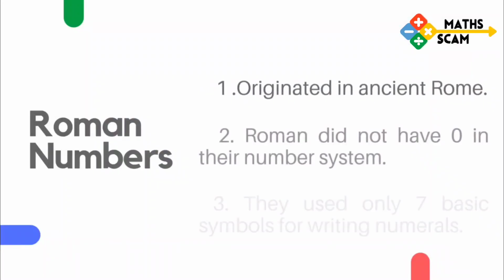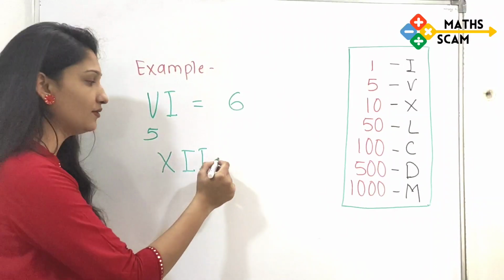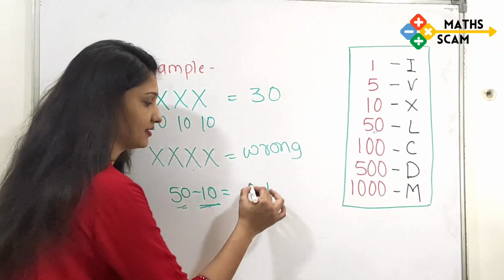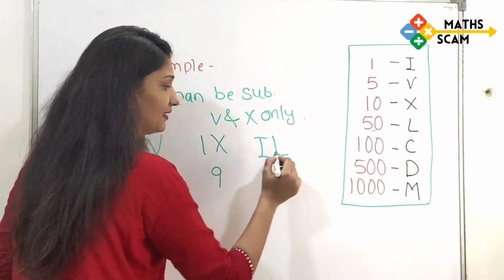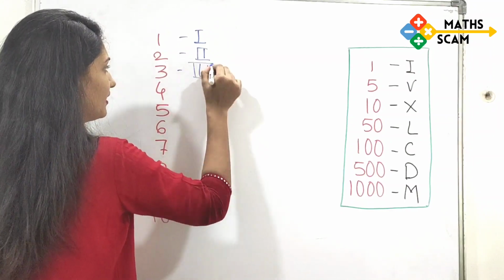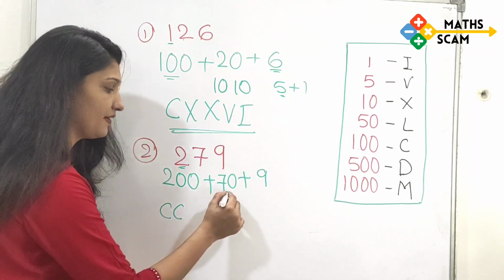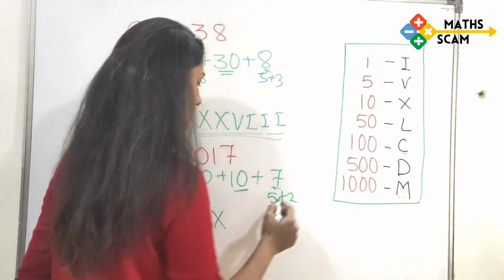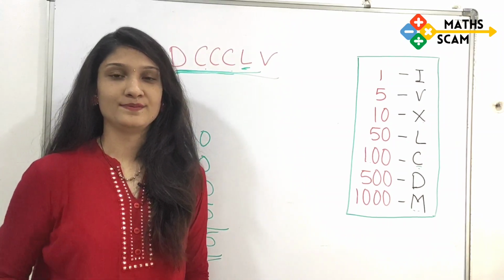Roman Numerals for Maths grade 3 to 6